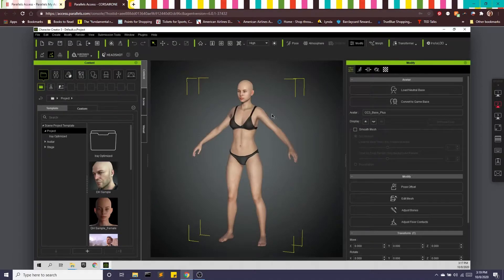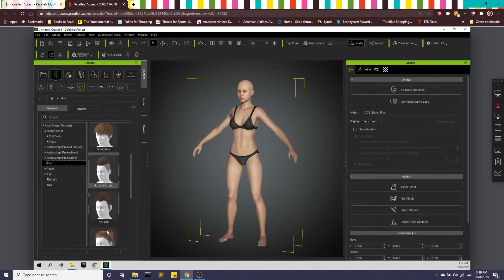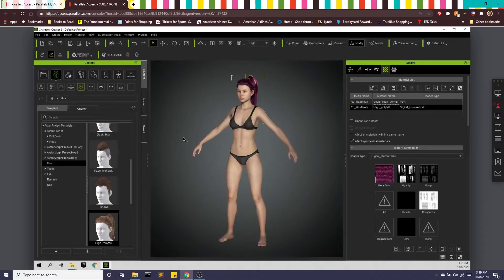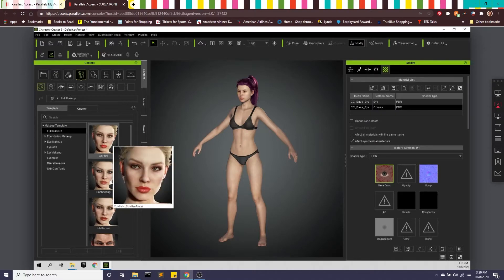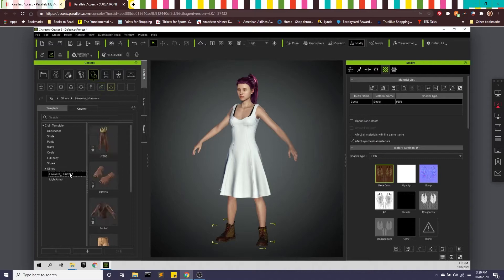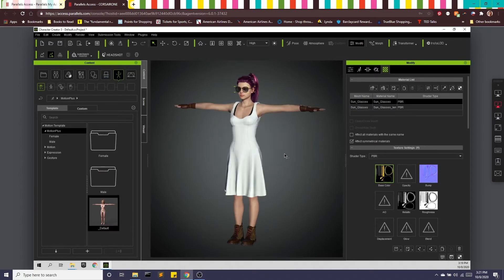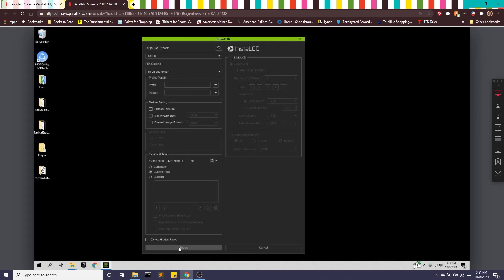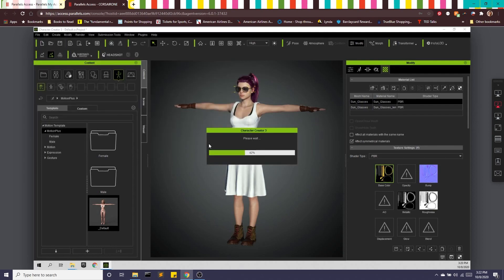3.2: Create an Avatar using Character Creator - 3D Cinema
This video shows you how to create an avatar using MakeHuman and how to prepare your file for rigging and adding animation with Mixamo.